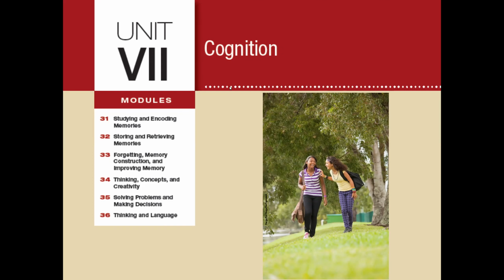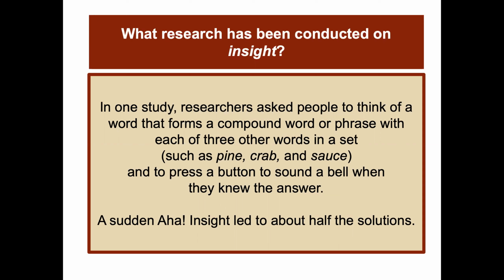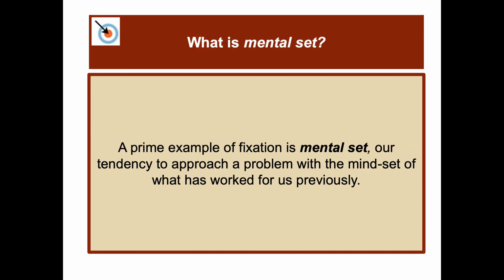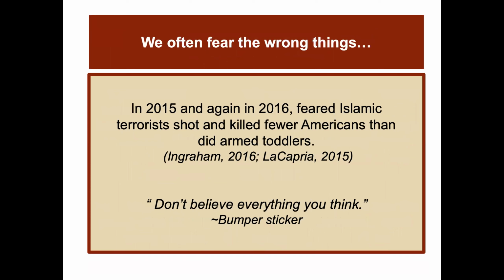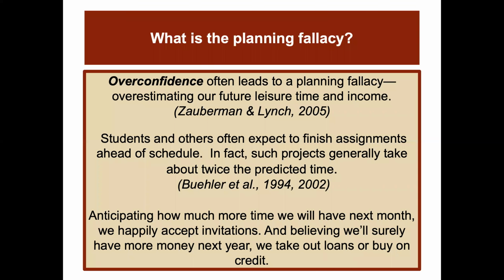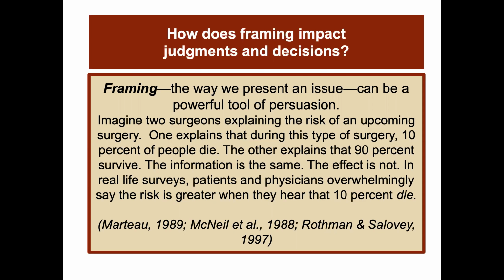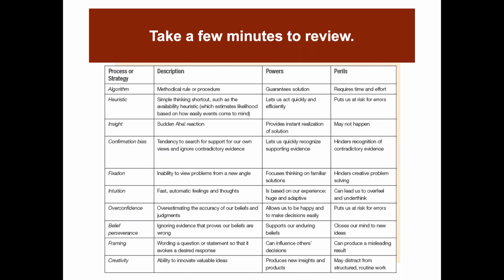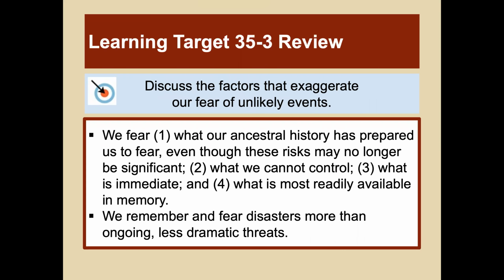Module 35: Solving Problems and Making Decisions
Aligned with Myers' Psychology for the AP® Course - 3rd Edition